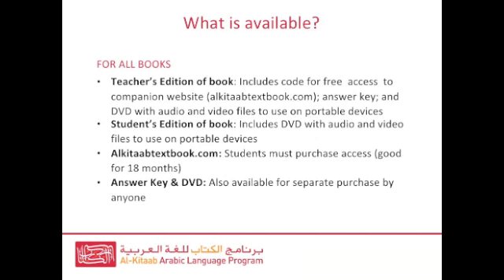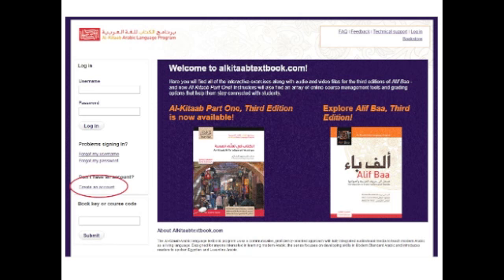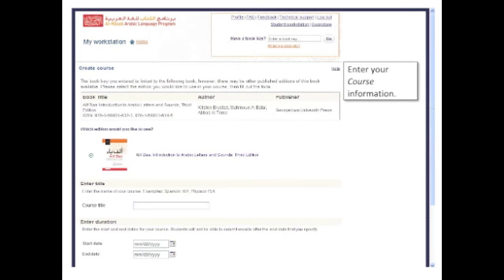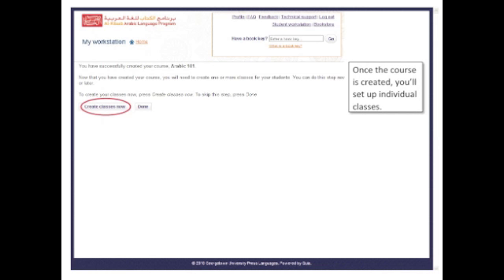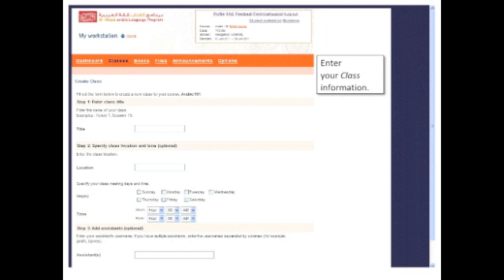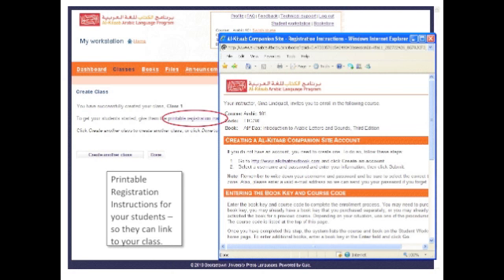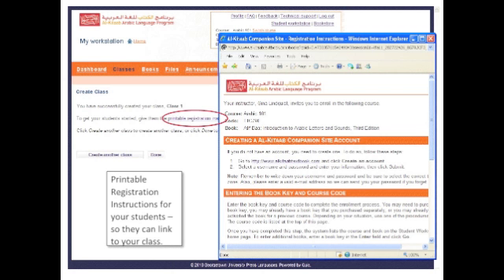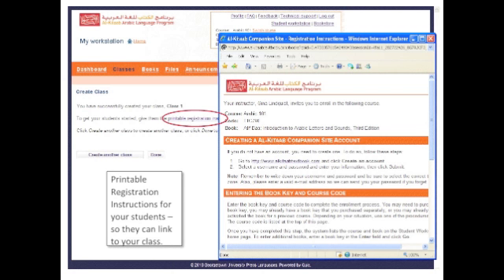Getting Set-Up on the Al-Kitaab Website (for Teachers)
Hope LeGro, director of Georgetown Languages, goes through how to get set-up on the Al-Kitaab textbook website. This was presented at the Middle East Studies Association conference on November 18, 2012.